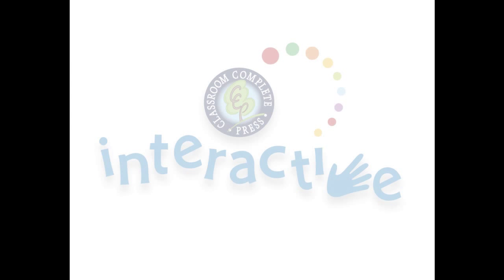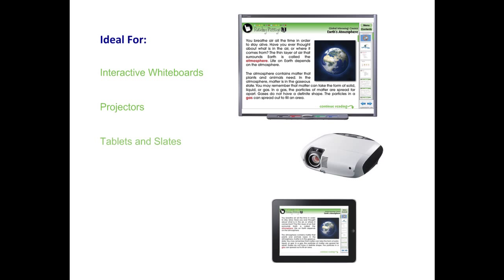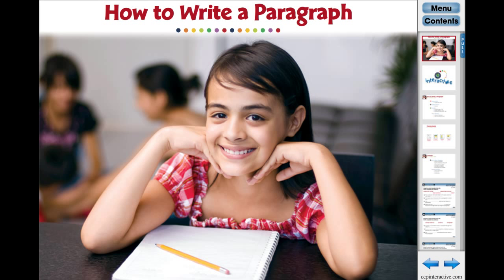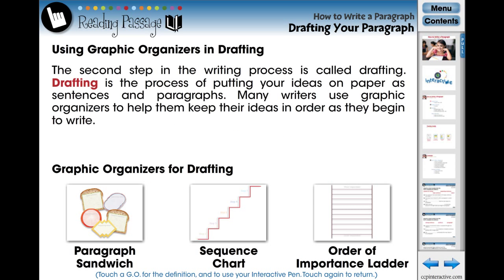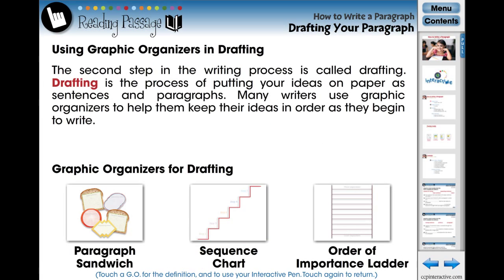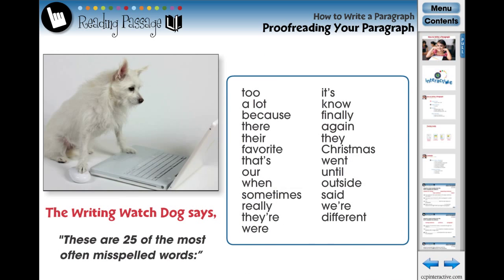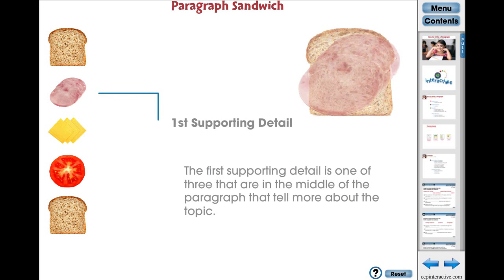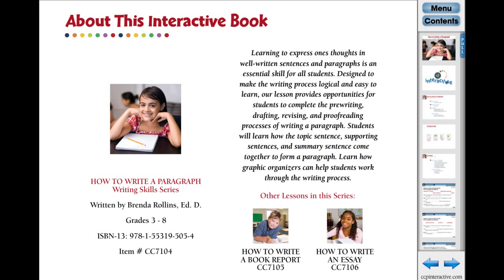CC7104 How to Write a Paragraph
Watch the 3 other videos in this series: CC7105 -- How to Write a Book Report, CC7106 -- How to Write an Essay, and CC7107 -- Master Writing Big Box.

Learn the essential building blocks of writing a paragraph with our engaging and highly interactive 80 screen page digital lesson plan. Learning to express ones thoughts in well-written sentences and paragraphs is an essential skill for all students. Designed to make the writing process logical and easy to learn, our lesson provides opportunities for students to complete the prewriting, drafting, revising, and proofreading processes of writing a paragraph. Students will learn how the topic sentence, supporting sentences, and summary sentence come together to form a paragraph. Learn how graphic organizers can help students work through the writing process. Create an opportunity for your students to get more involved in the lesson by using your classroom Interactive Whiteboard. Each readymade screen contains reading passages, before and after you read interactive activities, memory match game, crossword, word search, and even supporting video. Test your student's comprehension of the lesson with a Comprehension Quiz by using SMART Notebook™ software's assessment tool, SMART Response™.